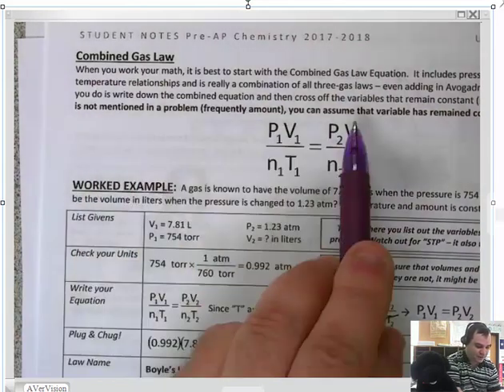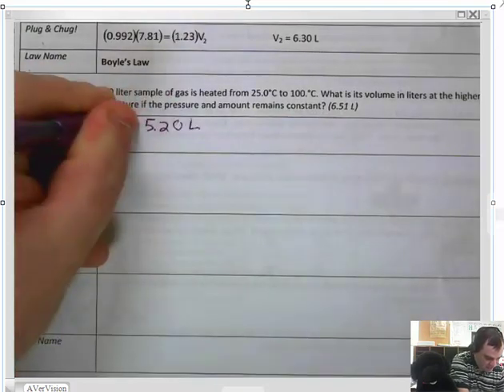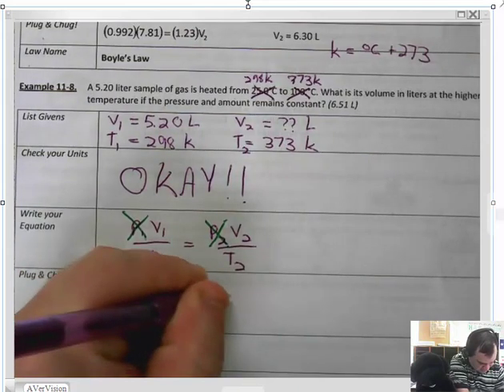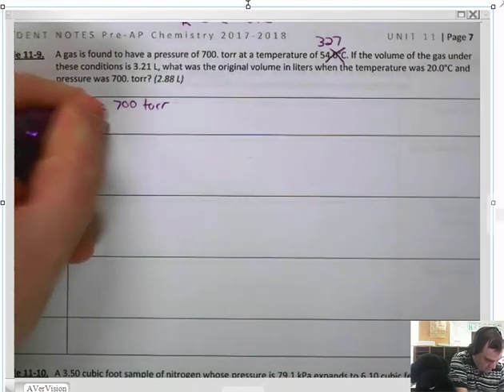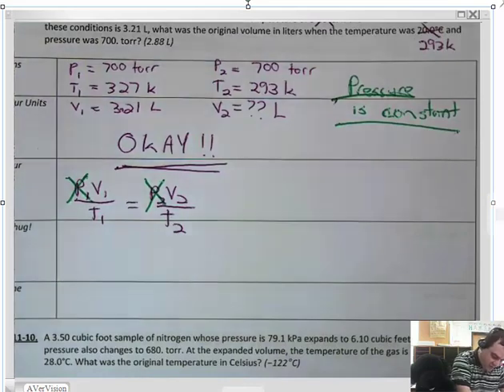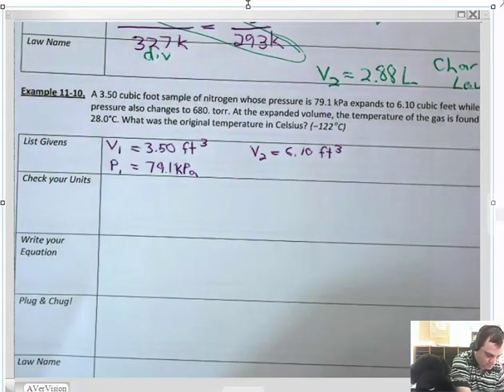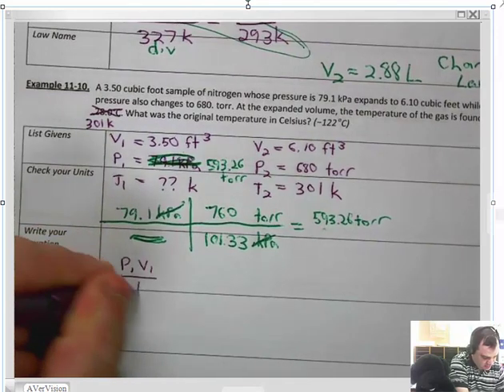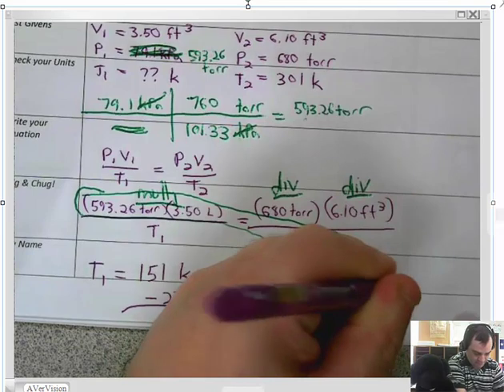combined gas law part one